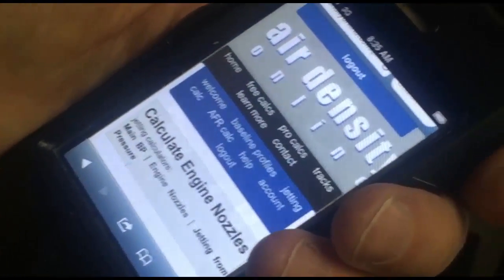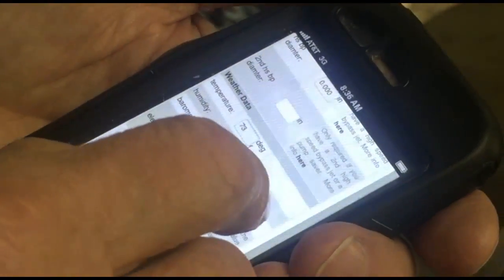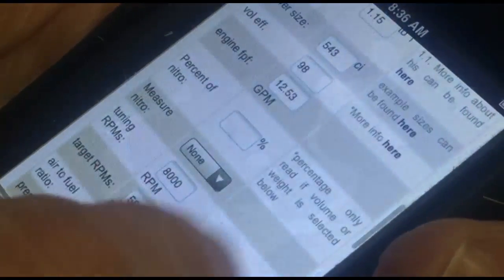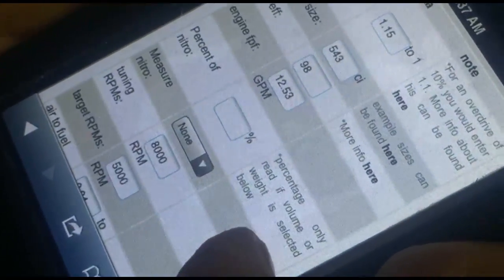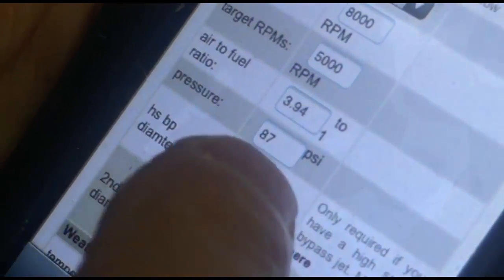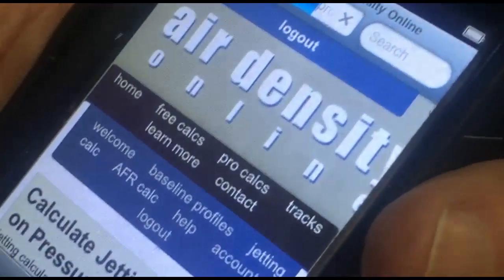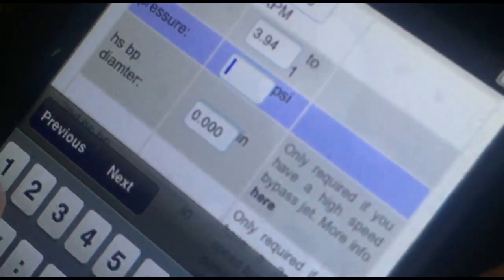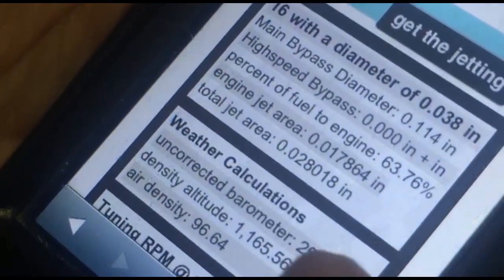Jetting From Pressure with Airdensityonline.com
Calculate your optimum jetting in order to maintain a certain system pressure.